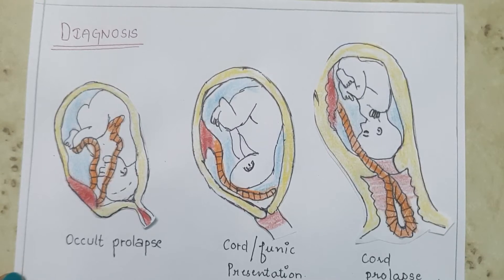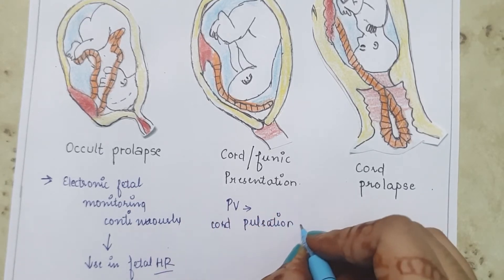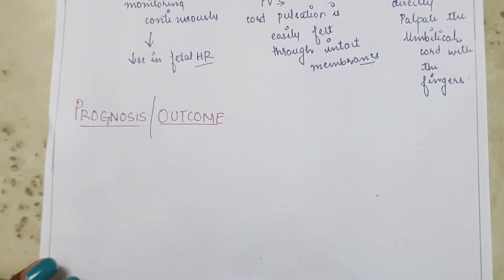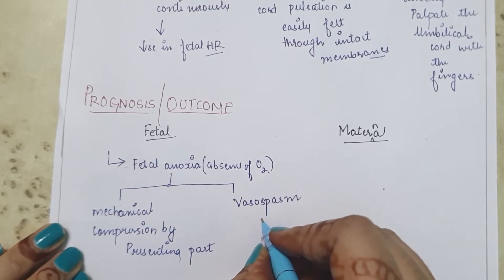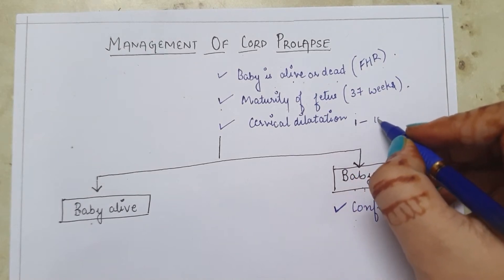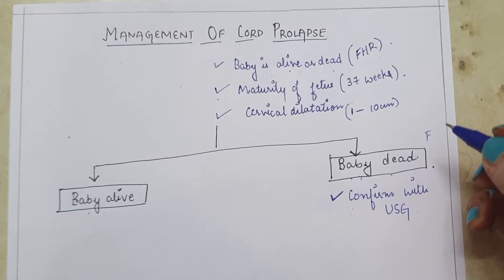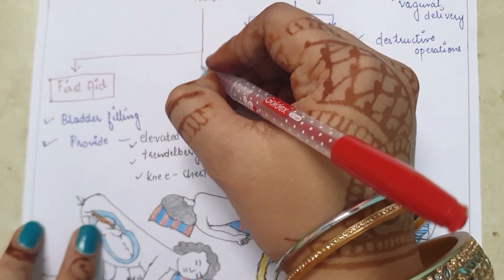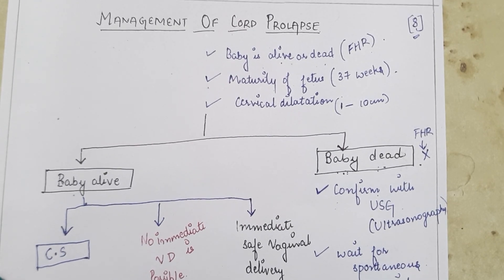UMBILICAL CORD PROLAPSE PART 2 (Unit-8 OBG- Abnormal Labour)